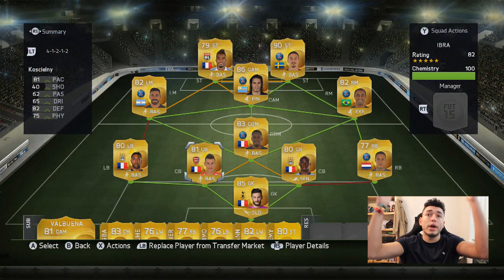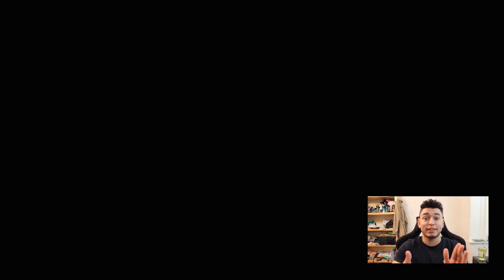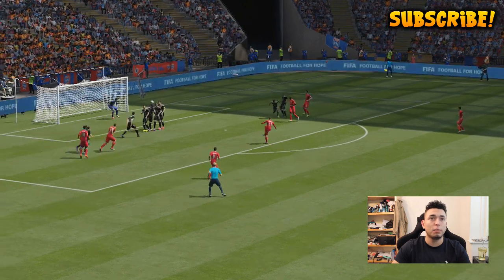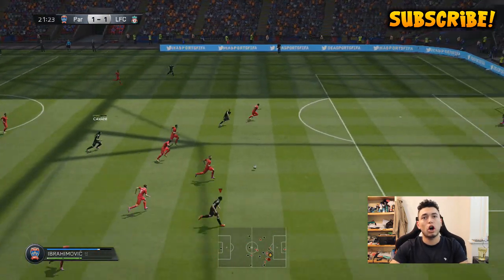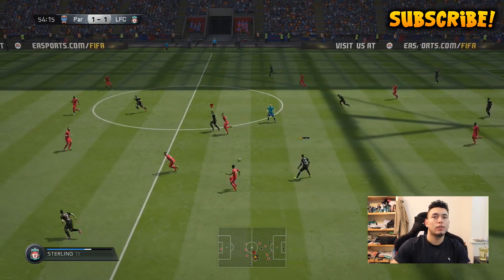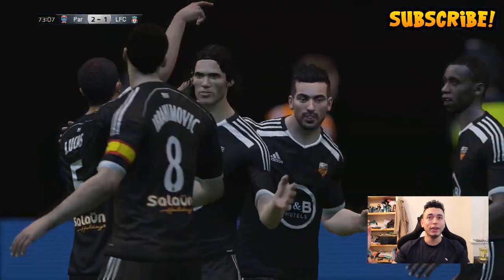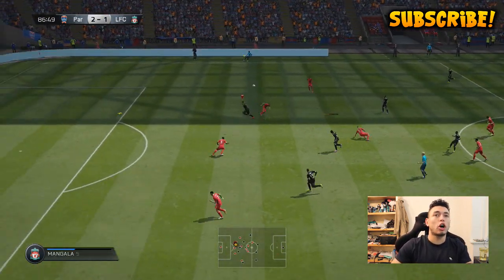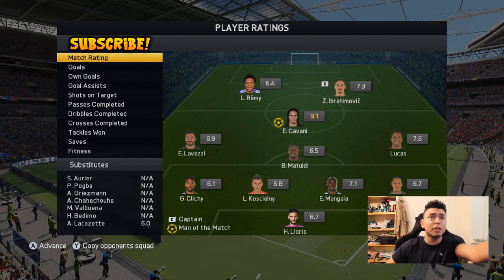FIFA 15 - ALL HAIL ZLATAN!! - FIFA 15 ULTIMATE TEAM!!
ZLATAN IS KING FIFA 15 ULTIMATE TEAM!! Be sure to leave your predictions below! Can we smash 2500 likes?!

Some of my favourite videos so far from this years FIFA!!

Oakley